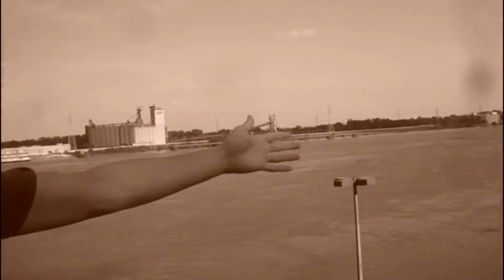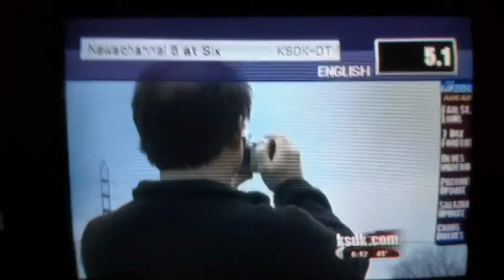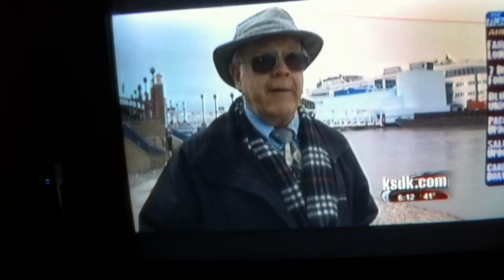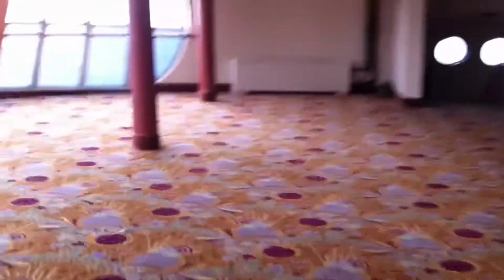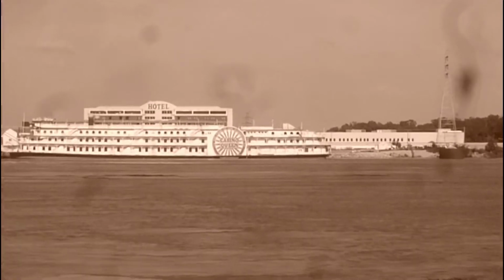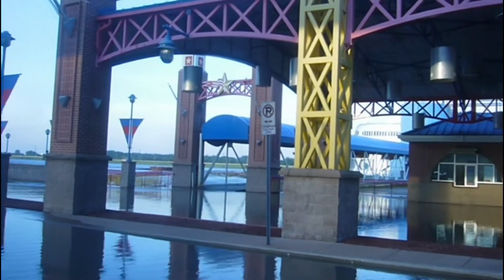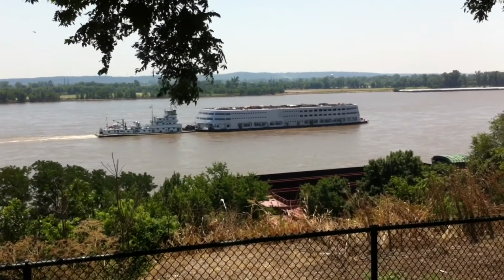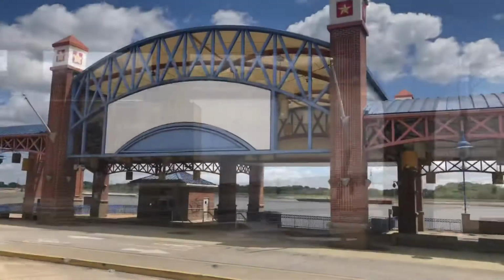End of the S.S. Admiral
This is some archive footage from the auction in the last days of present a casino on the s.s.Admiral
And some present day footage